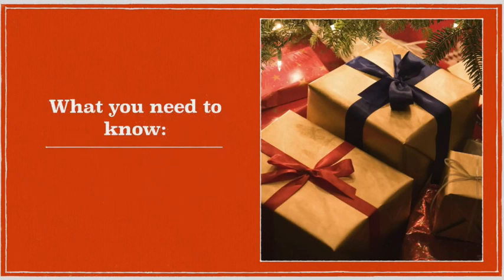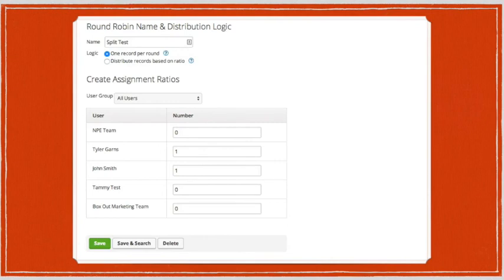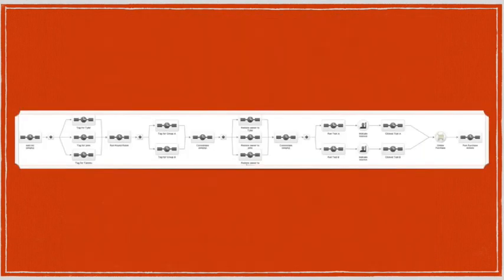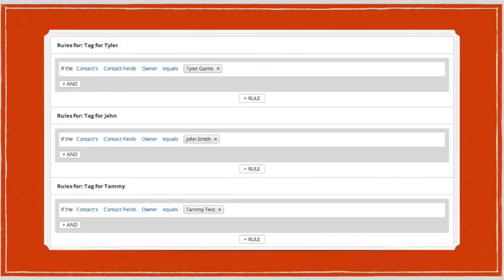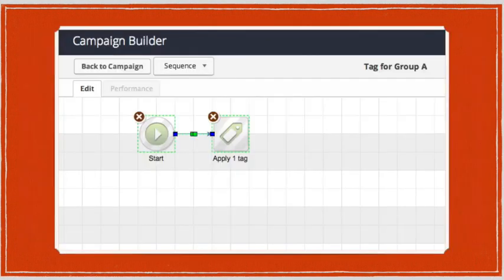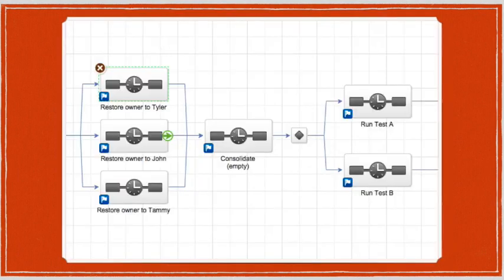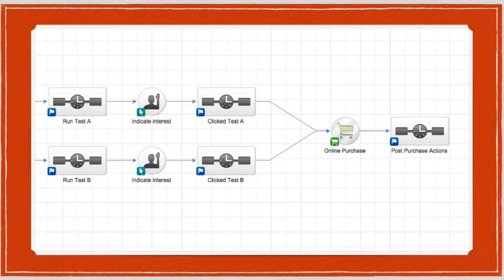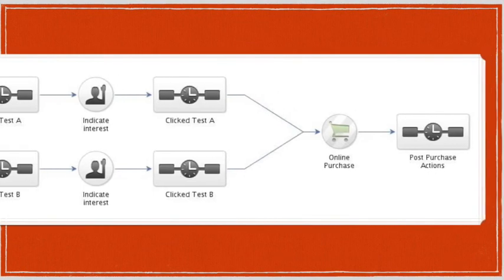How To Split Test Campaigns With Keap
This video was originally posted in 2014 as one of our "12 Hacks of Christmas for Infusionsoft".

It's still relevant today as a functional way to do split-testing with Keap's campaign builder.  Whether you're using Keap Max Classic, Keap Max, or Keap Pro, this trick will work for you.